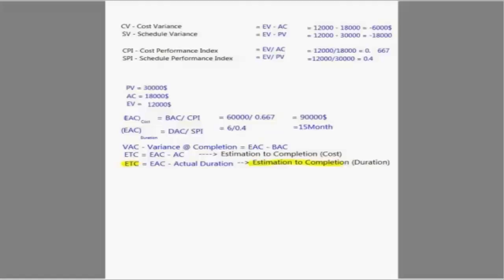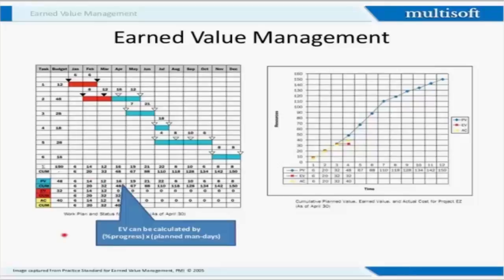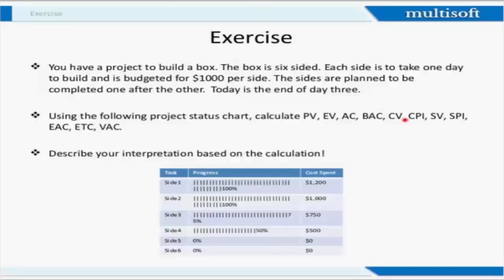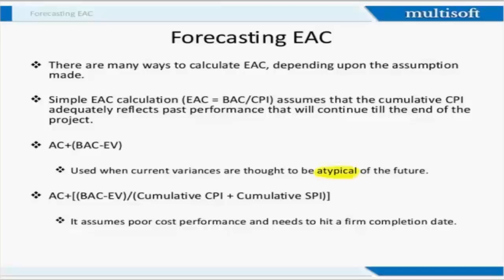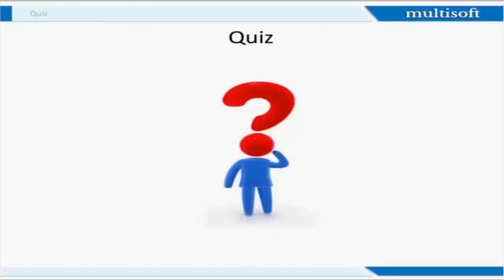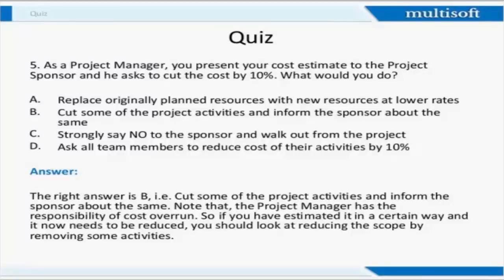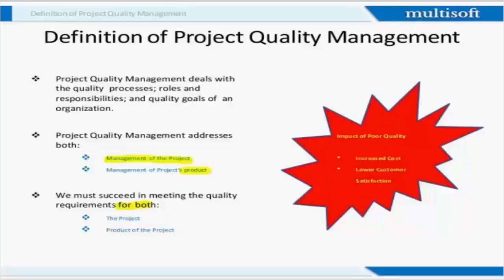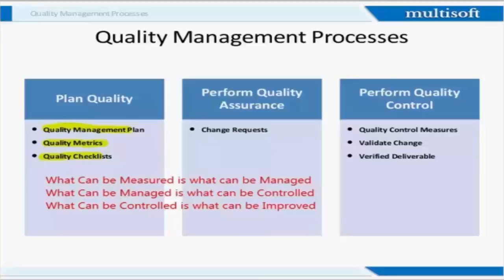Project Management Professional PMP® Certification Preparation Training - Mulltisoft Systems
Multisoft conducts training for PMP®, i.e. a universally recognized credential. Attend this session to understand some of the concepts related to Project Cost Management knowledge area.